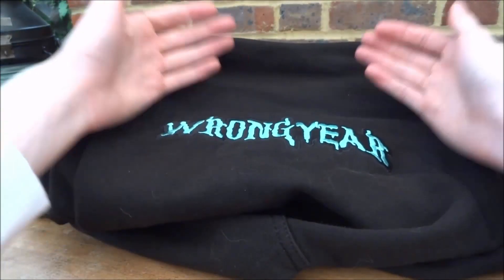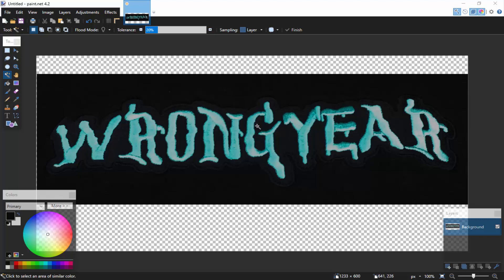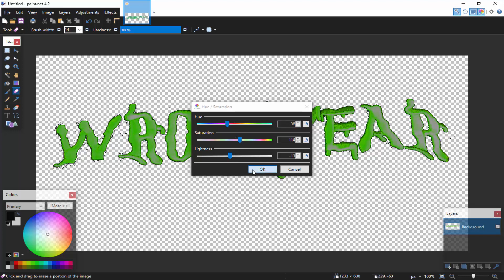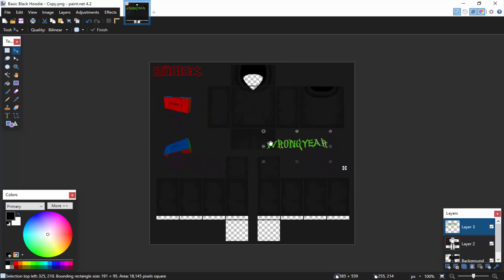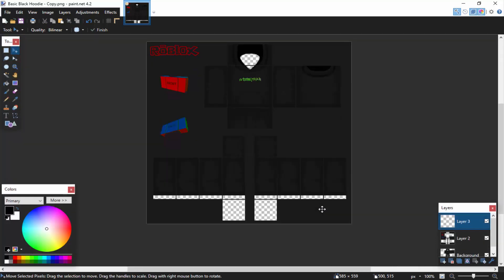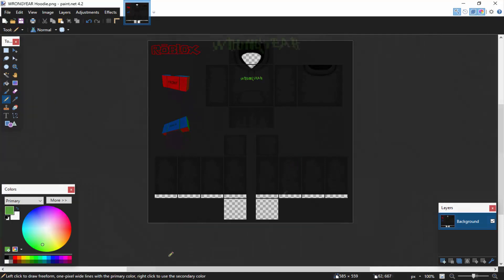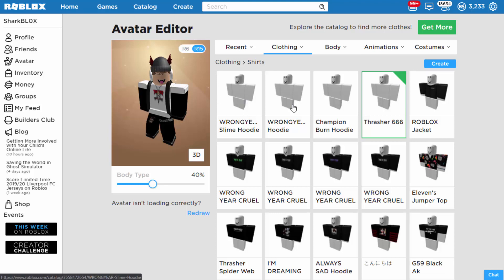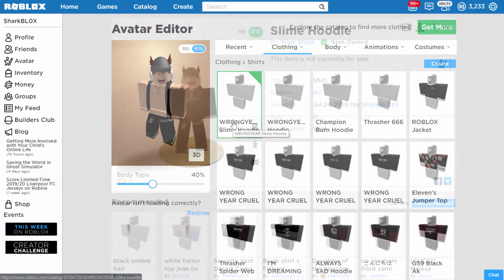Making Real Clothes Into ROBLOX Clothes! [FREE]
Making my real-life clothes into roblox ones for free! I also got a stupid warning in this video LOL!